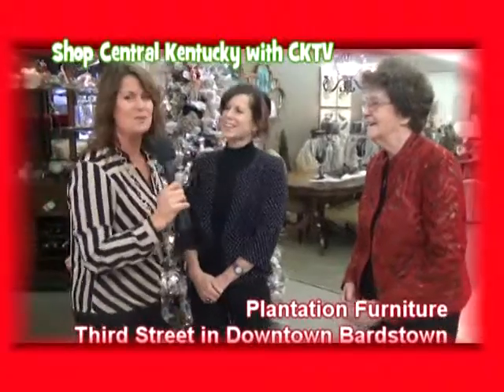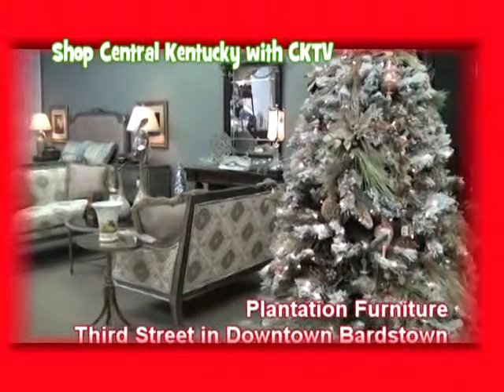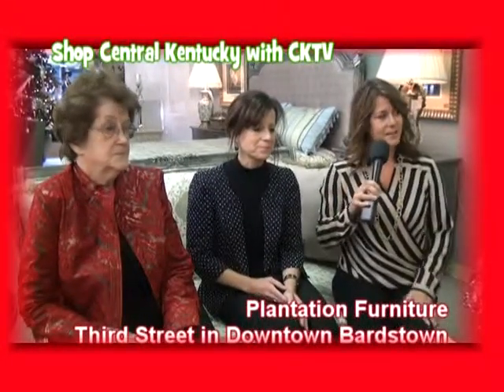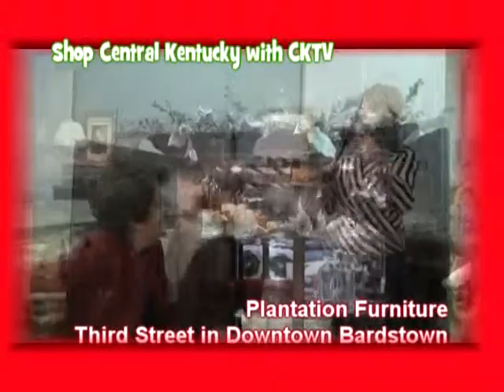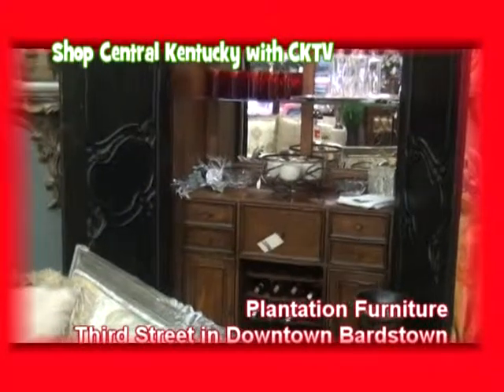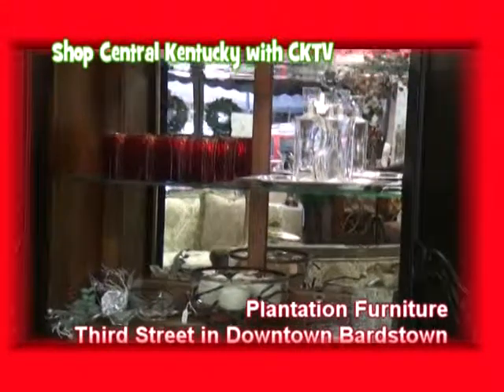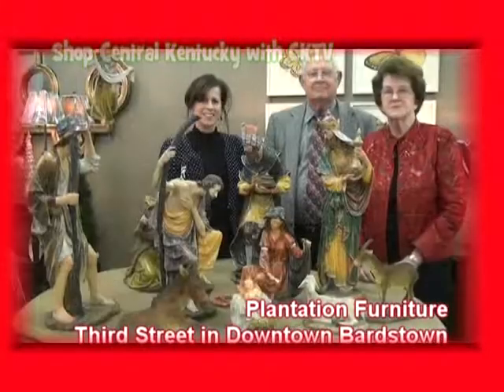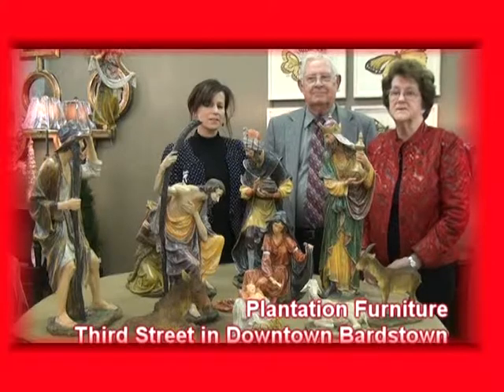Shop Central Kentucky at Plantation Furniture 11 2013